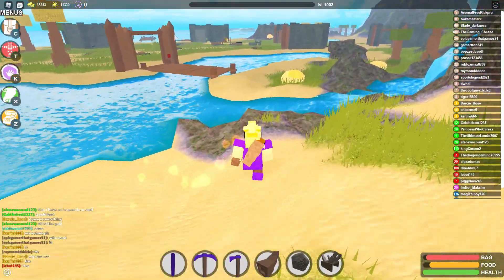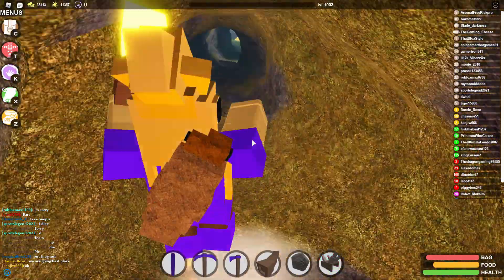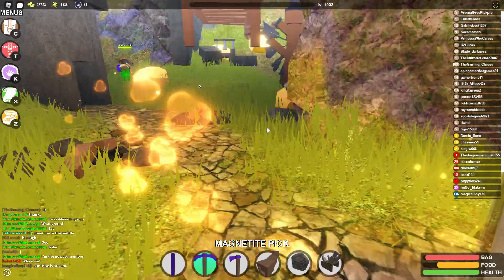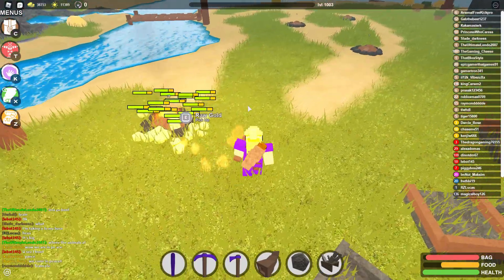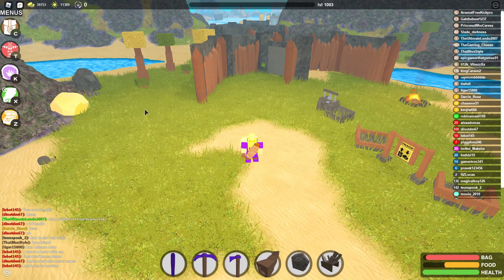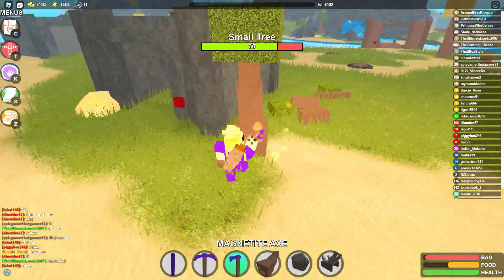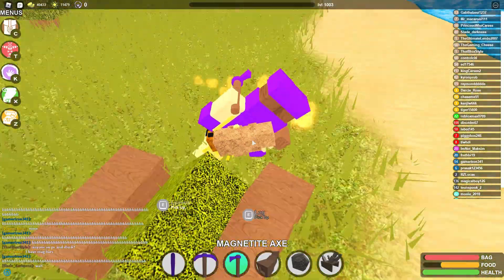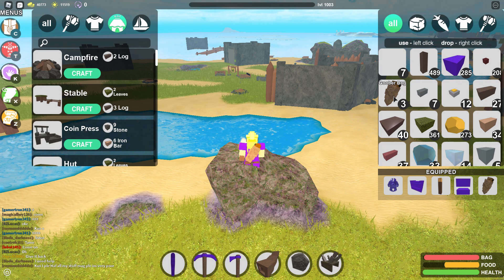Fastest way to get Magnetite in Booga Booga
Im going to be giving away magnetite to people in my dsicord server, im also going to be giving away a Goober Bag at 20 likes to one of you guys. all you have to do is join my discord server and enter the giveaway when the video hits 20 likes.

ILY